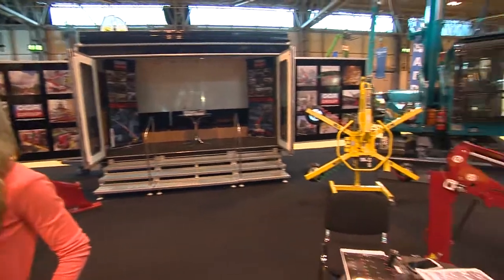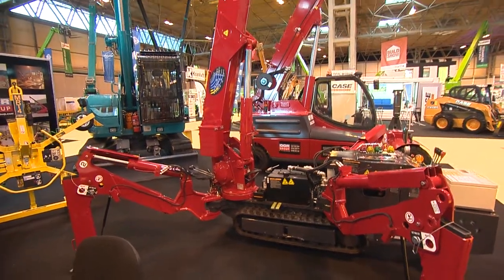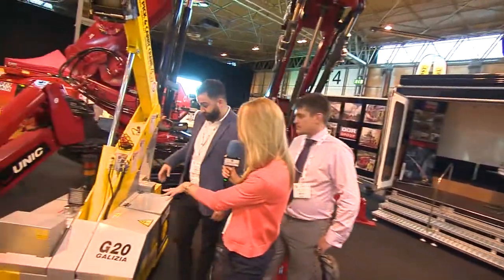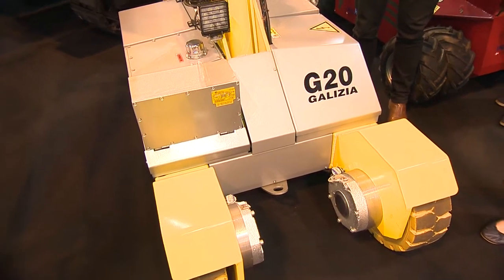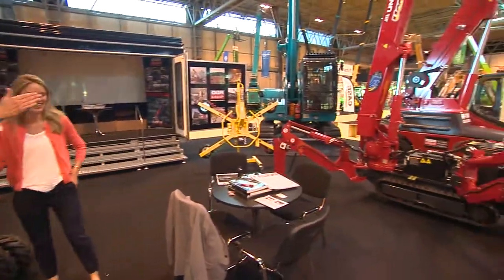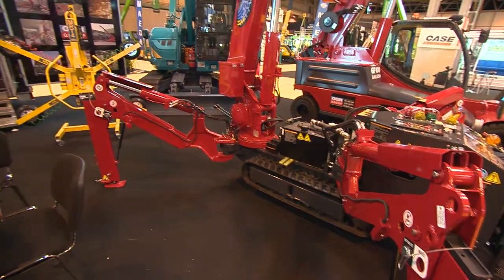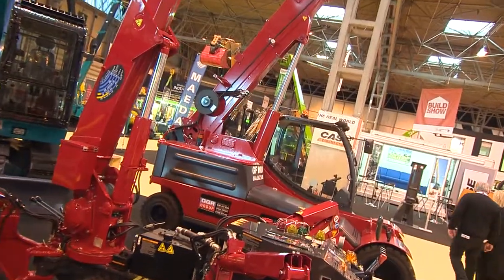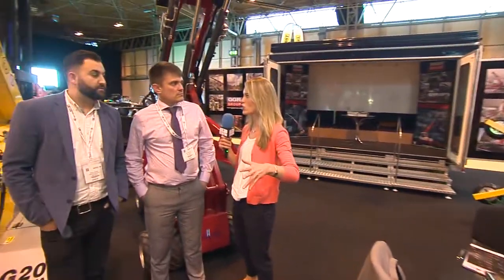GGR Interview at UK Construction Week 2016